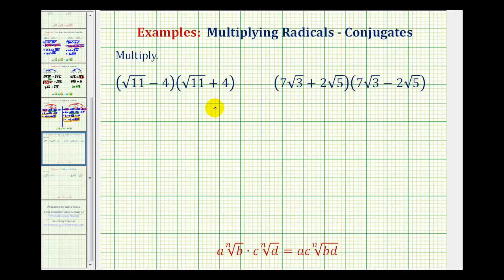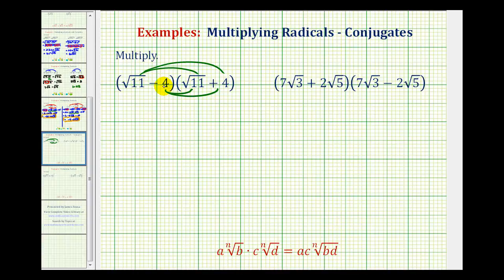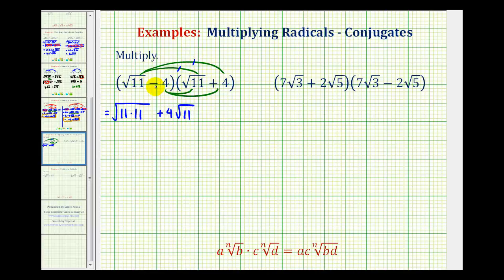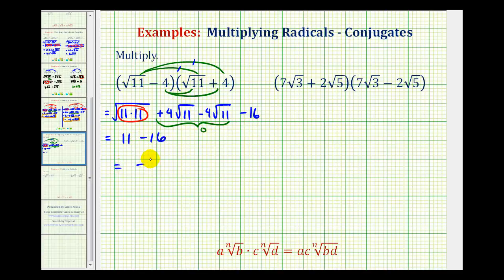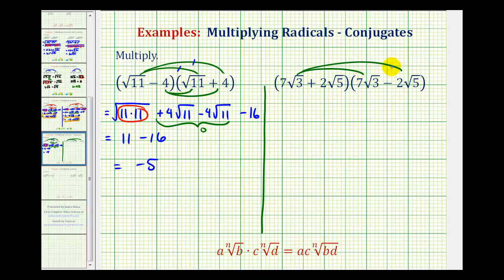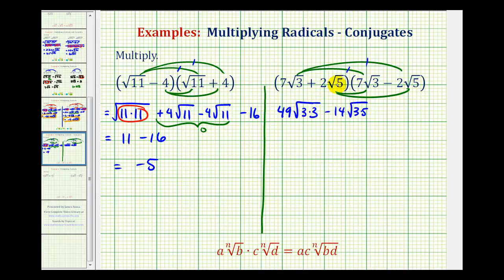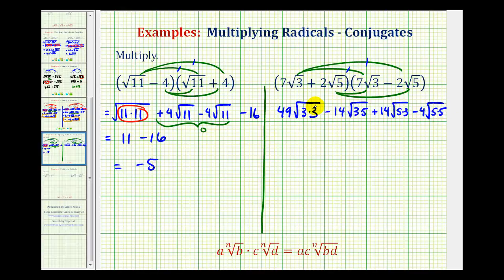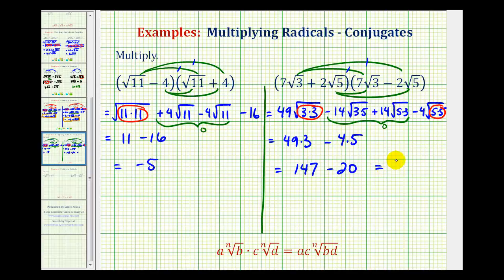Ex: Multiply Radical Conjugates - Square Roots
This video provides examples of how to multiply binomial radical conjugates that involving square roots.